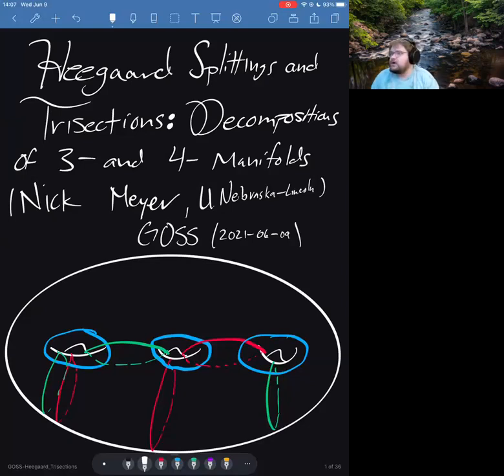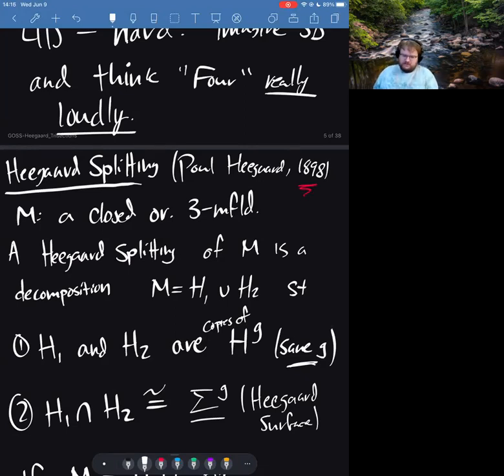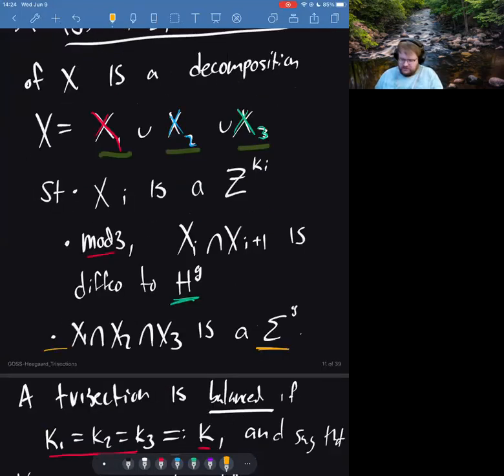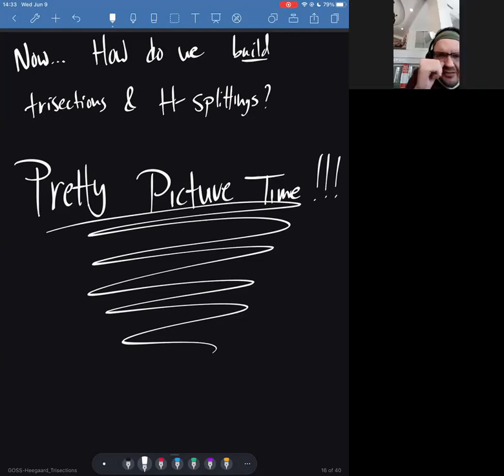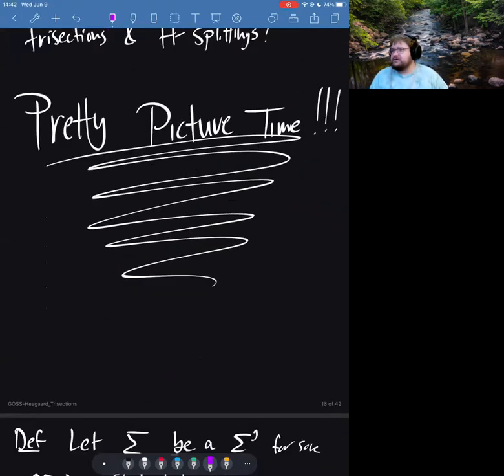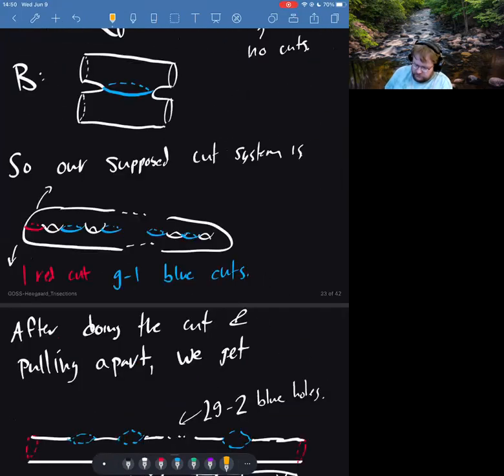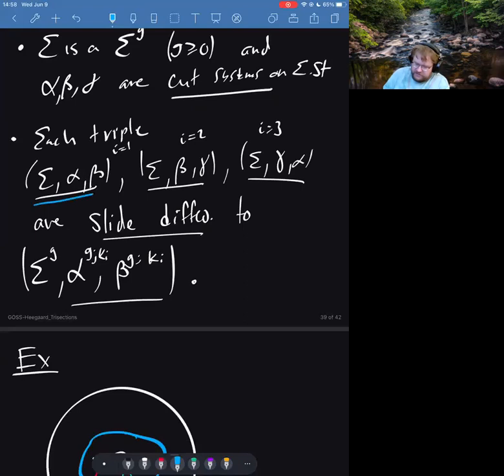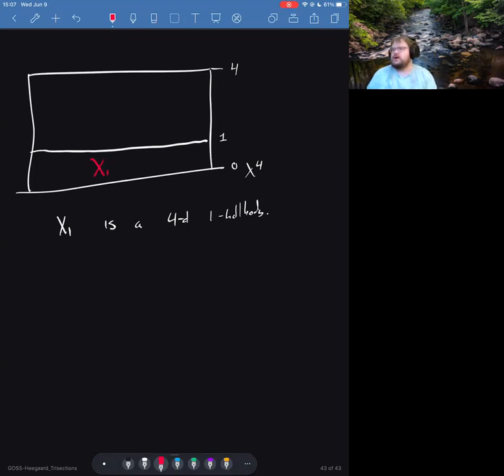Nick Meyer: Heegaard Splittings and Trisections 101: A Crash Course in Manifold Decompositions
Speaker:
Nick Meyer (University of Nebraska, Lincoln)

Abstract:
"In this talk, I will discuss Heegaard splittings of 3-manifolds and trisections of 4-manifolds. These decompositions cut the manifold into 1-handlebodies of appropriate dimension whose common intersection is a closed, orientable surface. By studying these decompositions, we obtain lots of information about the manifolds that they determine. This talk is based in part on David Gay's "From Heegaard splittings to trisections; porting 3-dimensional ideas to dimension 4."